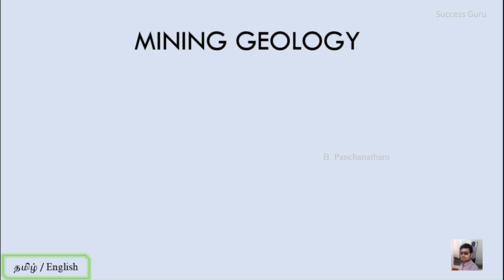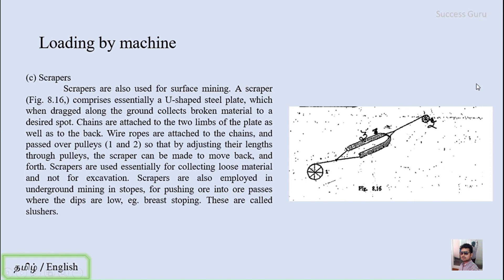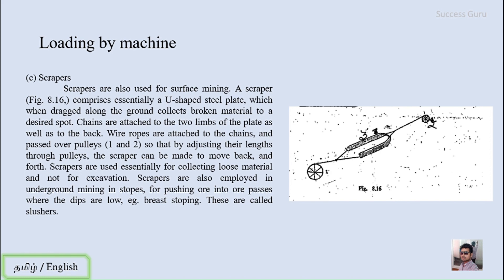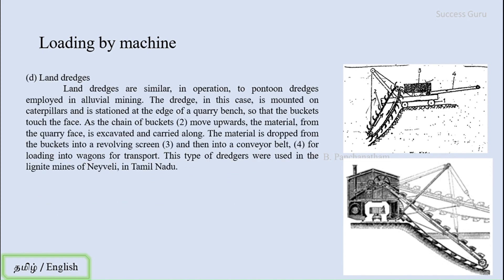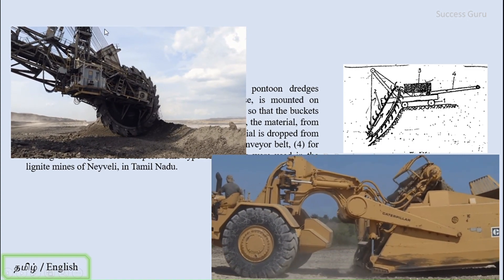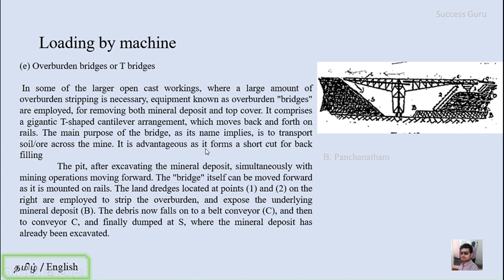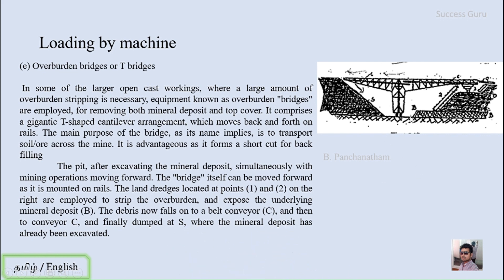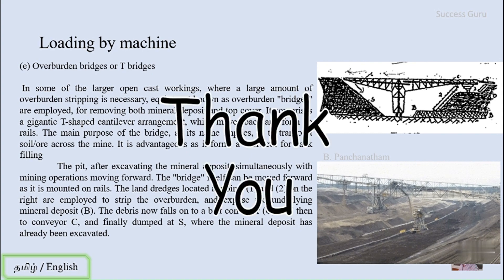Mining Geology | Lecture series - Opencast Mining (part - 3), in English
Open cast mining with loading by machinery

c) Scrapers are also used for surface mining. A scraper (Fig. 8.16, comprises essentially a U-shaped steel plate (3), which when dragged along the ground collects broken material to a desired spot, Chains are attached to the two limbs of the plate as well as to the back.) Wire ropes are attached to the chains,  and passed over pulleys (1 and 2) so that by adjusting their lengths through pulleys, the scraper can be made to move back, and forth. Scrapers are used essentially for collecting loose material and not for excavation (Fig. 8.16). Scrapers are also employed in underground mining in stopes, for pushing ore into ore passes where the dips are low, e.g., breast stoping. These are called slushers.

(d) Land dredges (Fig. 8.16a) are similar, in operation, to pontoos dredges employed in alluvial mining. The dredge, in this case, is mounted on caterpillars (1) and is stationed at the edge of a quarry bench, so that the buckets touch the face. As the chain of buckets (2) move upwards, the material, from the quarry face, is excavated and carried along. The mate rial is dropped from the buckets into a revolving screen or tromel (3) and then into a conveyor belt, (4) for loading into wagons for transport by rail This type of dredge was used in the lignite mines of Neyveli, in Tamil Nadu, and is used, in the lignite mines of Australia and Germany. (e) In some of the larger open cast workings, as in the extensive

lignite mines of Germany, where a large amount of overburden stripping

3

Fig. 8.161

is necessary, equipment known as overburden "bridges" are employed, for removing both lignite and top cover. It comprises a gigantic T-shaped cantilever arrangement, which moves back and forth on rails. The main purpose of the bridge, as its name implies, is to transport spoil/ore across the mine or pit. It is advantageous as it forms a short cut for back filling

the pit, after excavating the coal/lignite, simultaneously with mining ope- rations moving forward. In one type, grabs and buckets are moved on the rails by means of wire ropes, which are operated from the "bridge". The "bridge" itself can be moved forward as it is mounted on rails (Fig. 8.17). The land dredges located at points (1) and (2) on the right are employed to strip the overburden O, and expose the underlying coal or lignite (B). The debris now falls on to a belt conveyor (C), and then to conveyor C, and finally dumped at S, where the lignite has already been excavated.